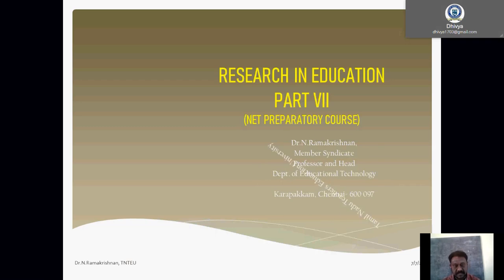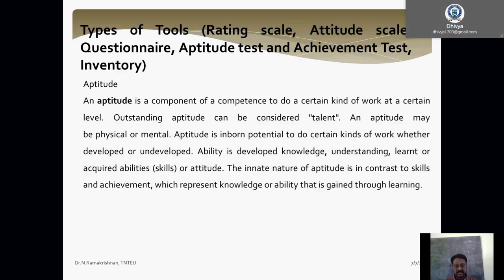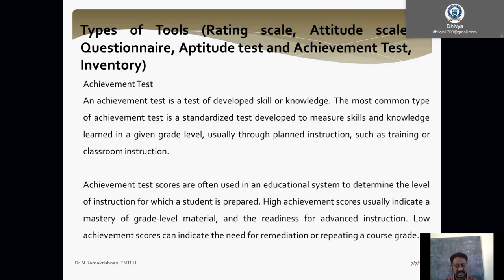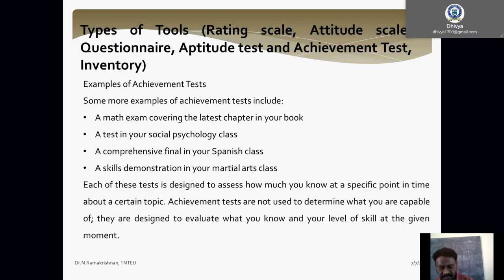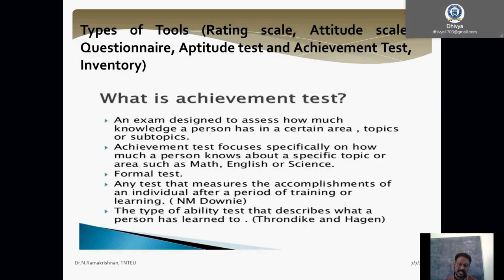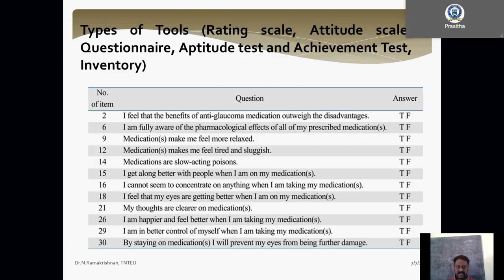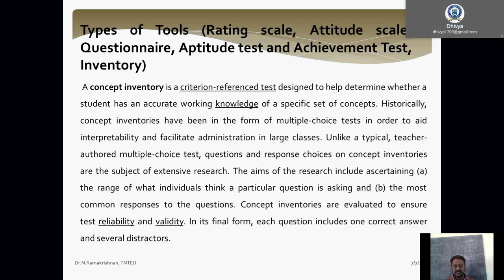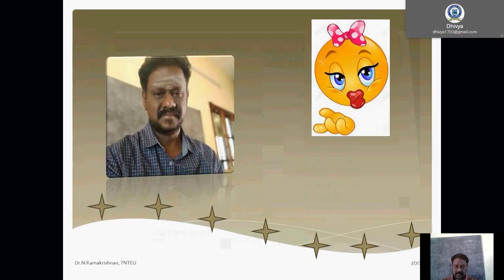Research in Education Part 7 Net Preparatory Course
National Level Webinar on "Research in Education Part 7 Net Preparatory Course"
Organized by,
Dr.N.Ramakrishnan
Member Syndicate
Professor&Head
Dept. of Educational Technology
Tamilnadu Teachers Education University
Chennai